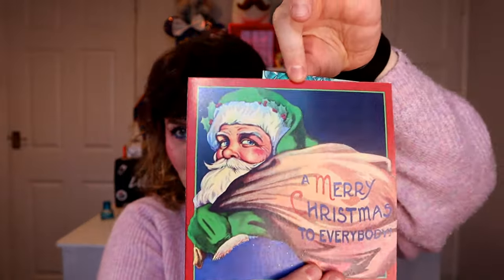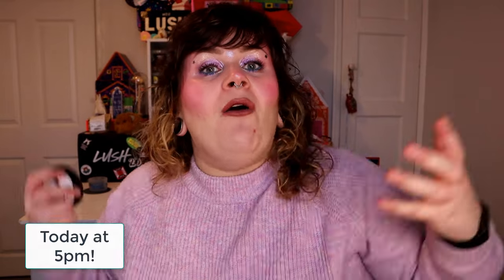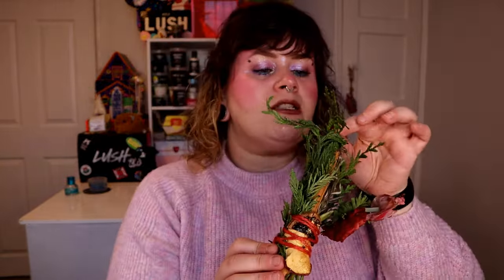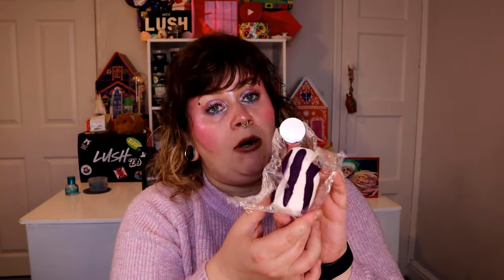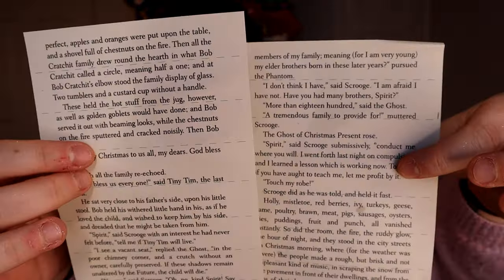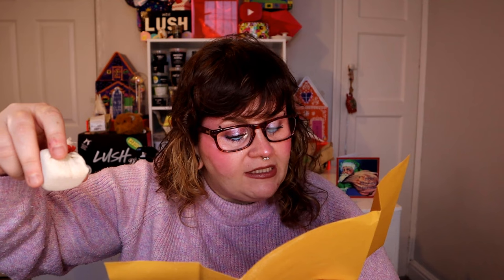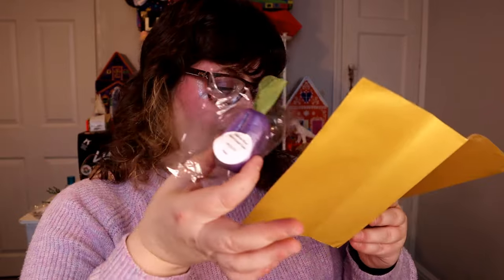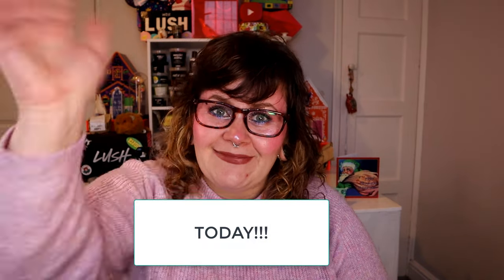LUSH FRESH & FLOWERS DECEMBER 23 SUBSCRIPTION BOX | This Box is a MUST have!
AD
Hi Guys!!

I hope you are all well! I have been kindly sent the Christmas edition Fresh and Flowers box for December early for you all to see! I will be going live today at 5pm to try on all the goodies I got.

Thank you so much to the team @LushArchive for sending me this FANTASTIC box.

Sarah x